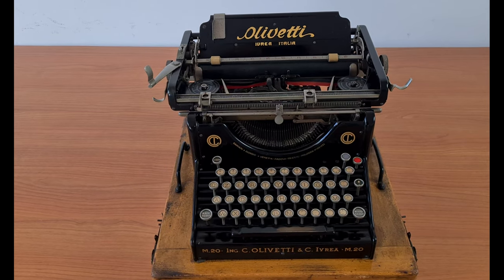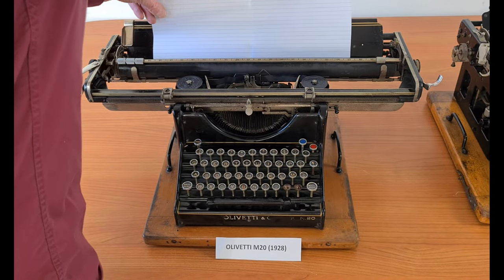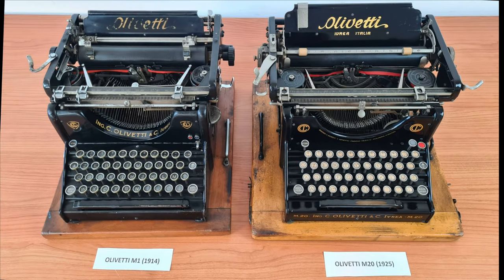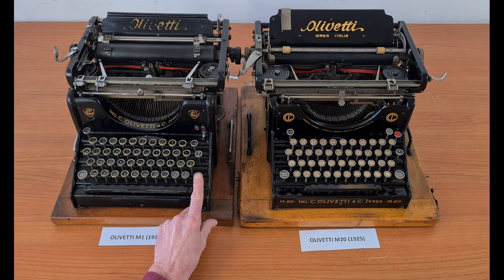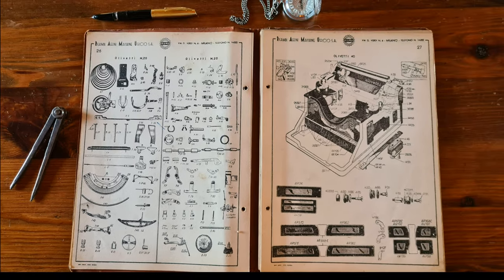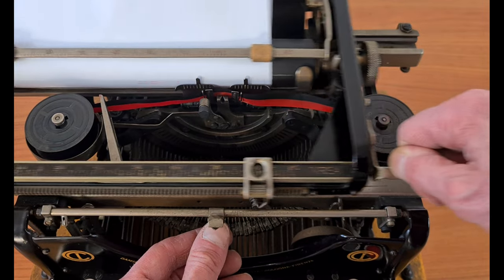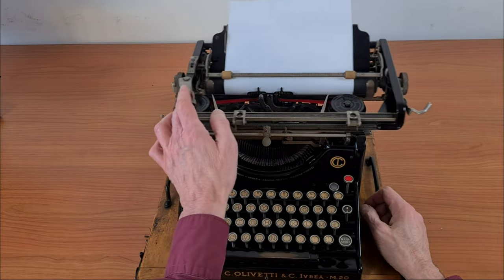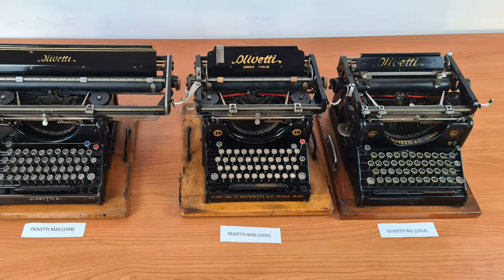Olivetti M20, from 1925 old typewriter and a comparation with Olivetti M1, from 1914 (Video N°50)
Here you can see the two versions of the old typewriters Olivetti M20, from 1925 and 1928.
Also, a comparation with the first Olivetti ever built, the M1.
M20 was the second model built by Olivetti, much more simpler than the first model M1, made of 6000 pieces.